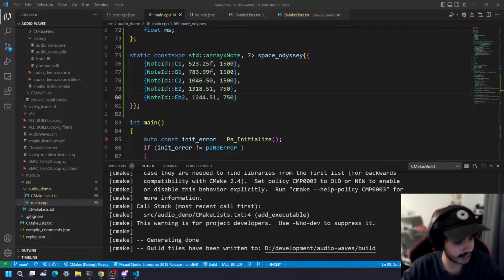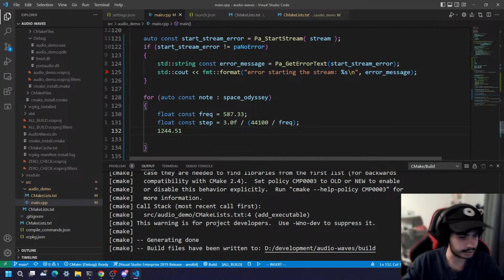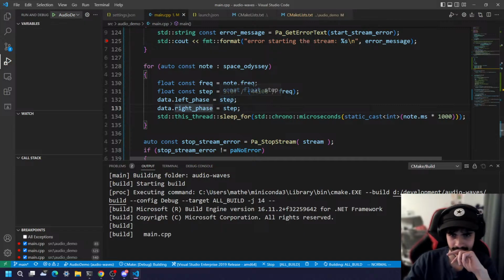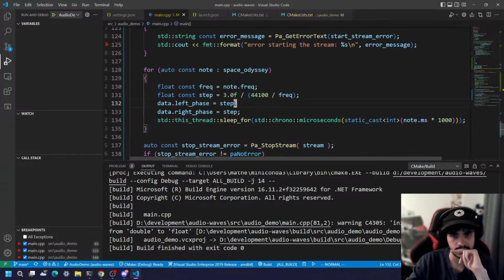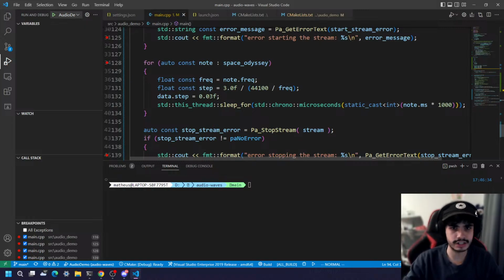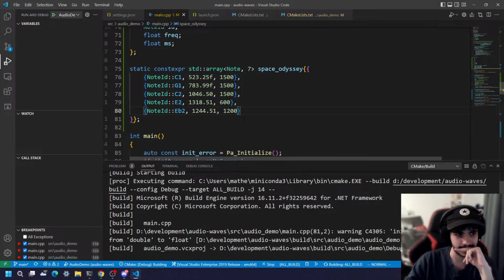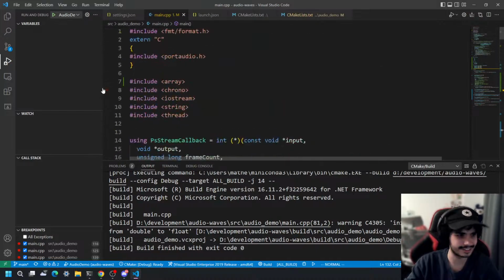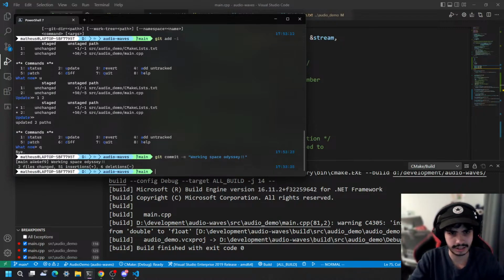Programming Space Odyssey With PortAudio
Continuation of a previous stream where I'm coding some audio output with PortAudio !